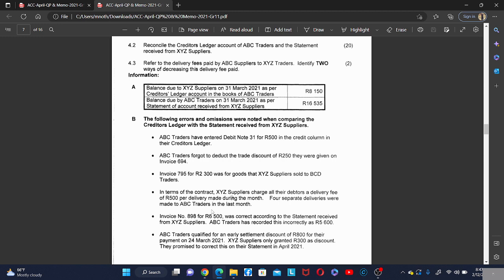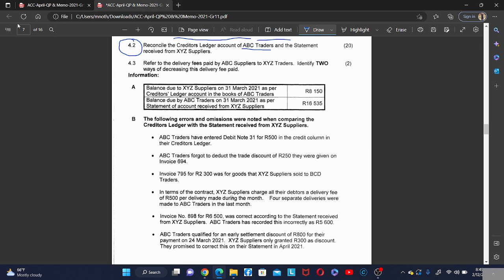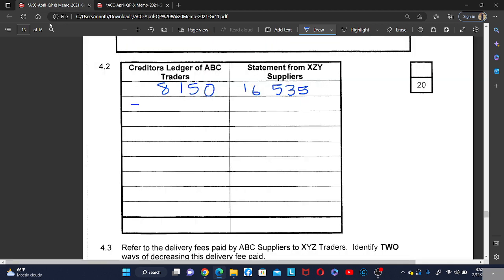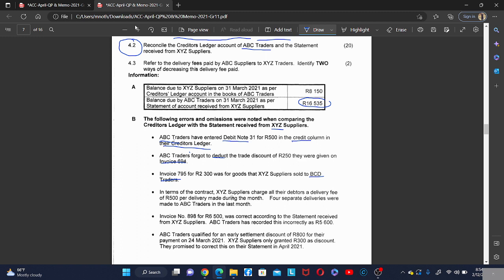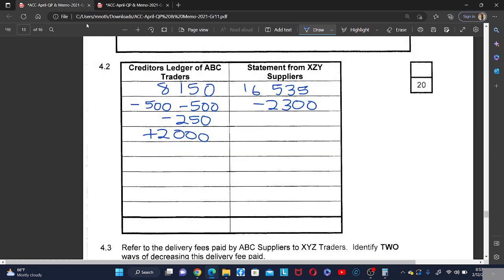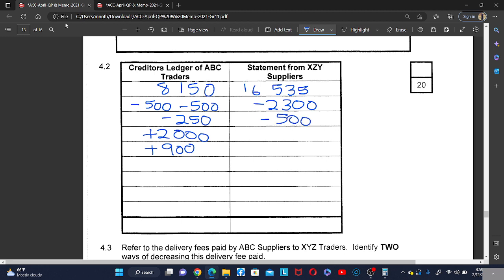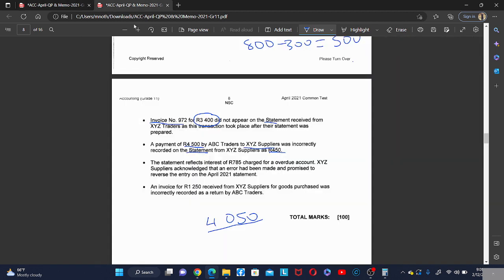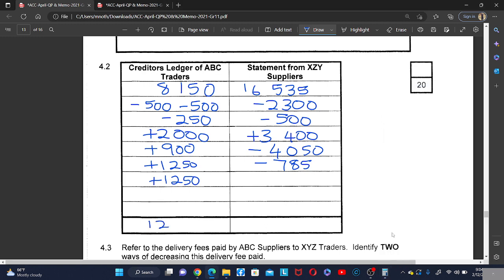Creditors Reconciliation Statement Grade 11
Reconciliation of Creditors ledger and Statement from Suppliers